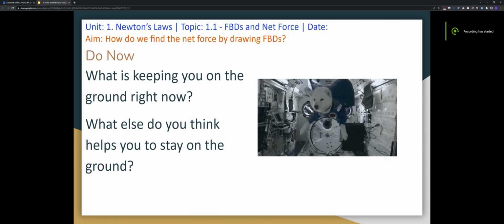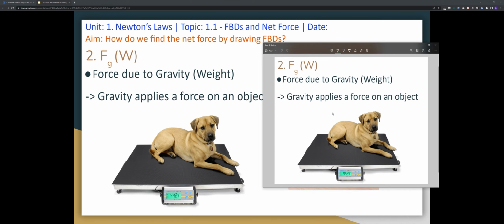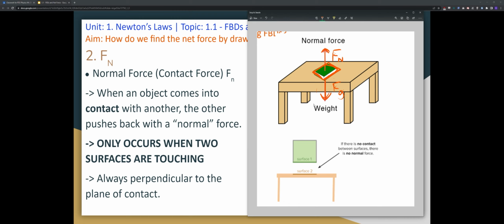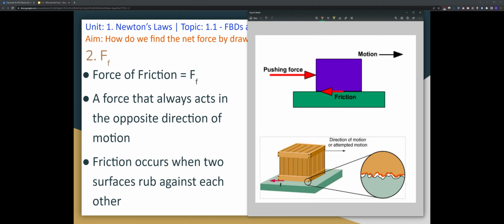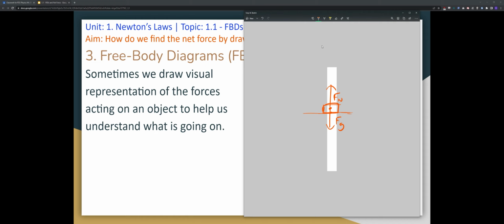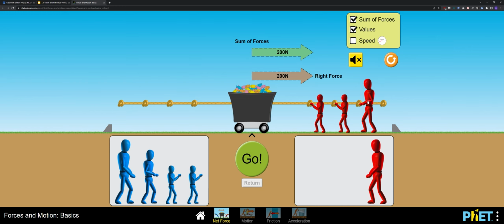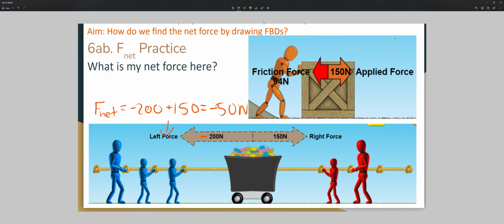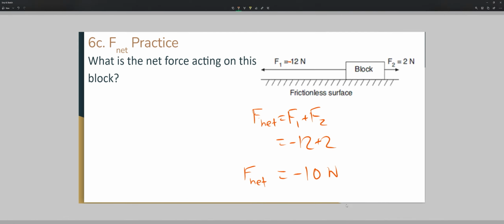4.1 - FBDs and Net Force